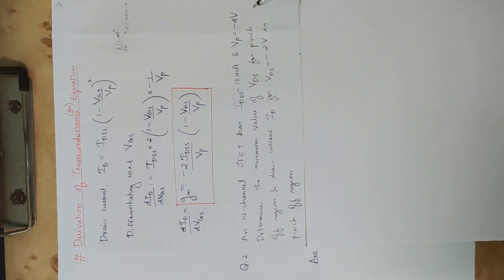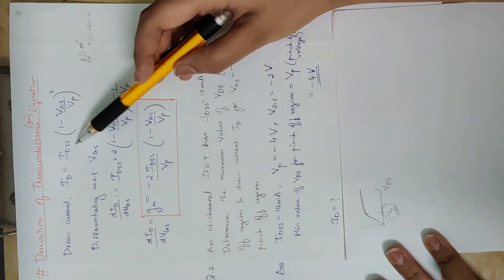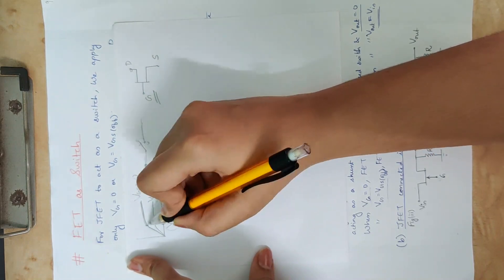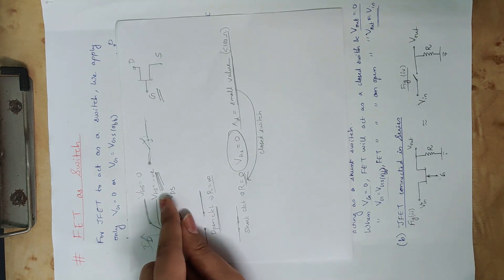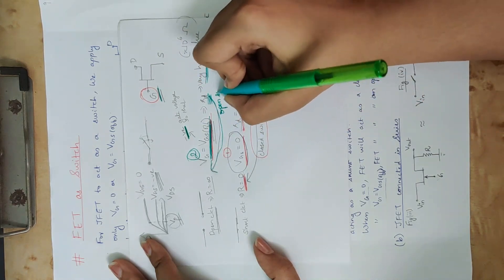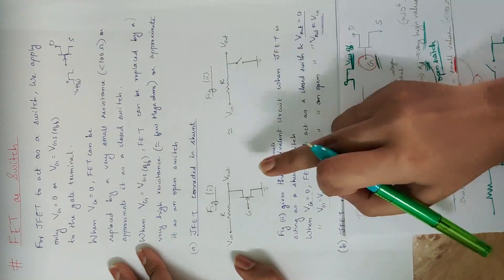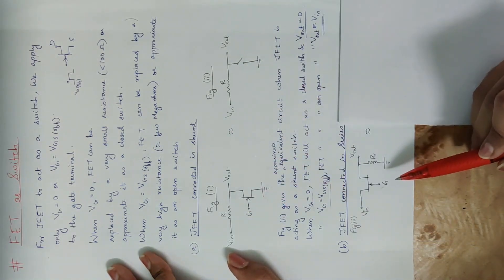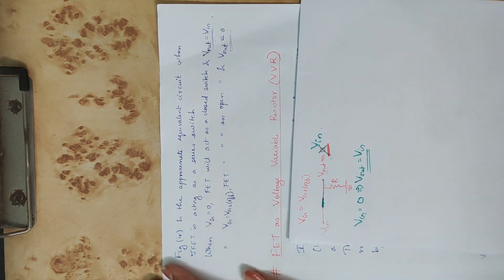13 Mod 2 AE Problem 2 on JFET parameter and FET as switch